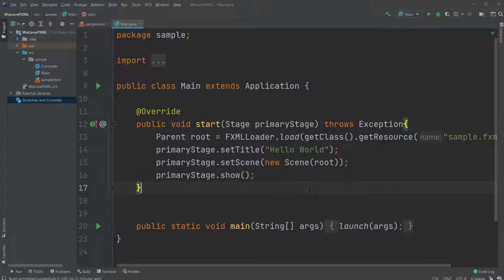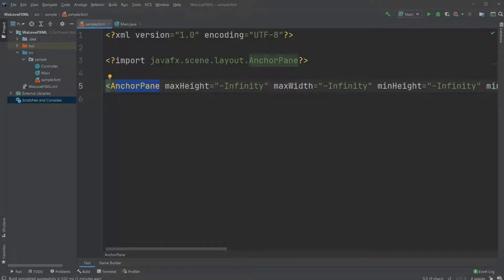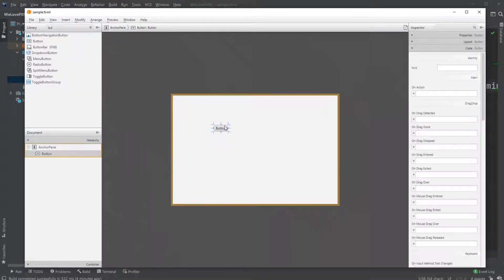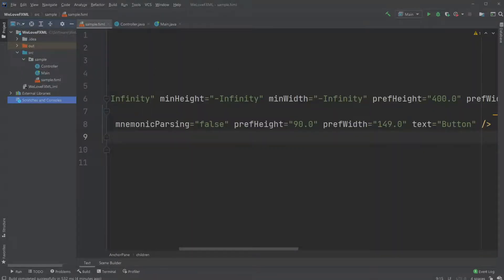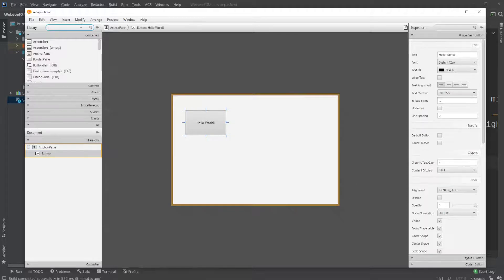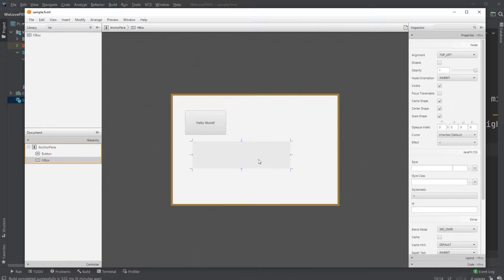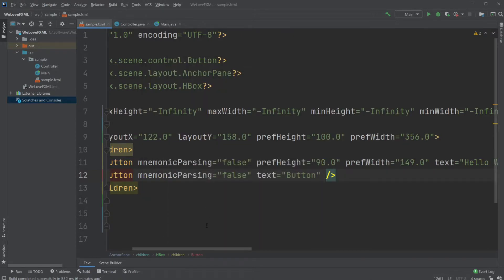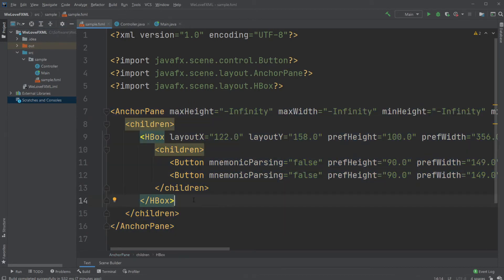JavaFX and Scene Builder Beginner Course - IntelliJ #10: FXML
This is the next video in this series where I will be Using JavaFX and Scene Builder to create simple software with a GUI - Graphical user interface. In this video, I will be talking about FXML, which is the markup language used by FXML to display the graphical user interface.

This video contains the elements:
- JavaFX
- GUI
- FXML